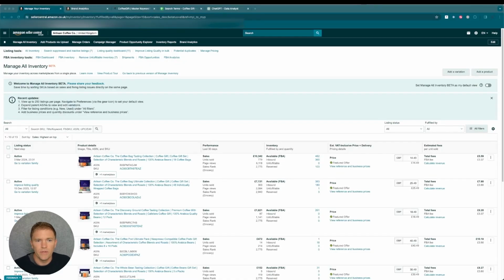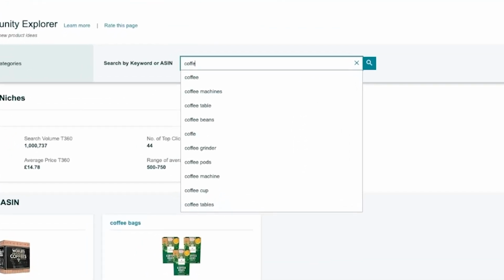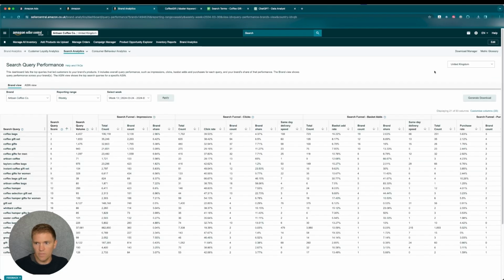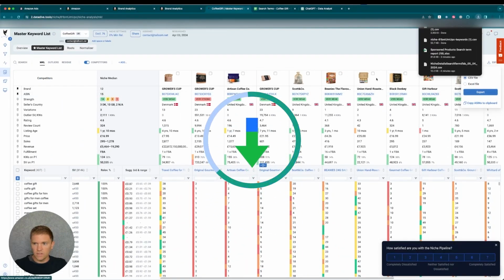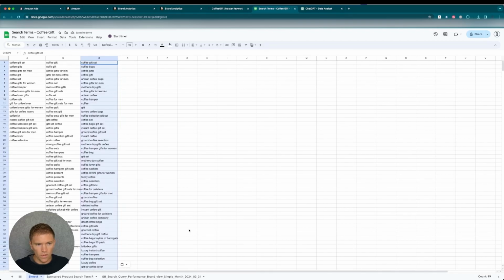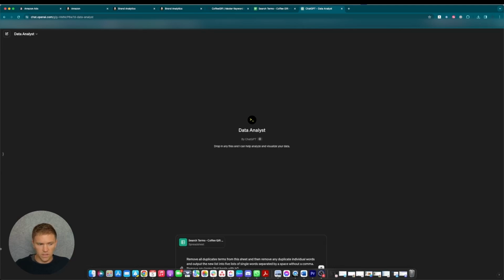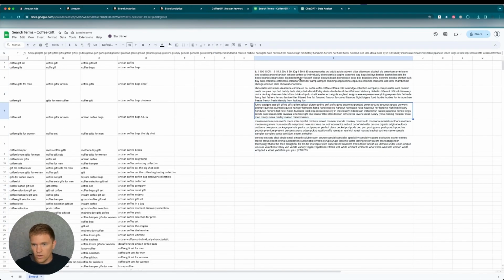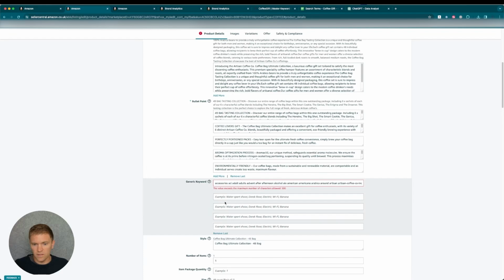Amazon Backend Search Terms Revealed - The Ultimate Guide To Amazon Keywords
In this video we show you exactly how to gather the perfect list of keywords to use in your backend search terms on Amazon.

This will enable you to index for these terms and ultimately increase your sales 🚀

🚀 Save $50 on Data Dive or use code BRANDMASONS

🔥 Save $500 on the best Amazon FBA course and community with code TOM500